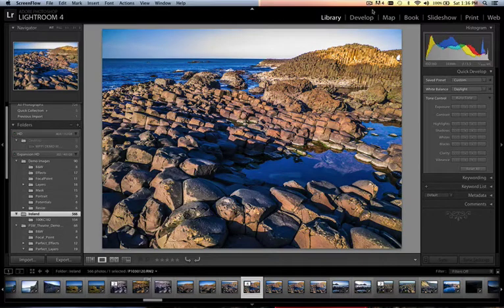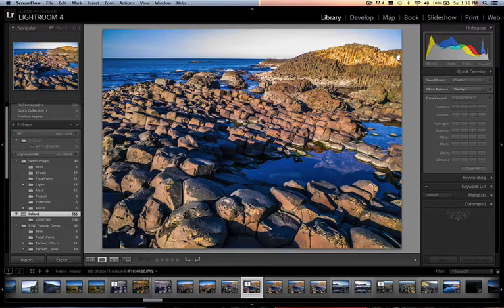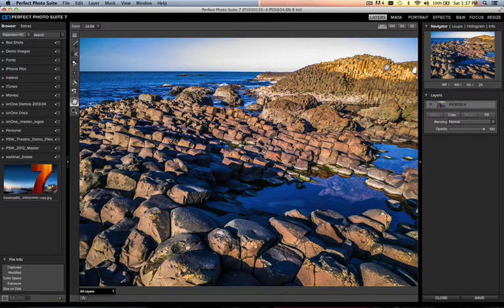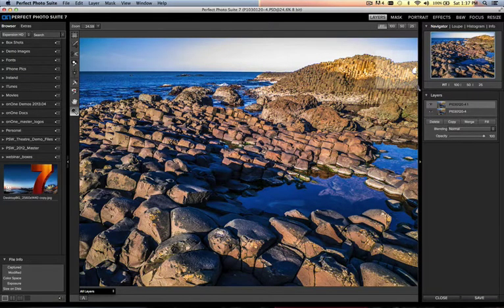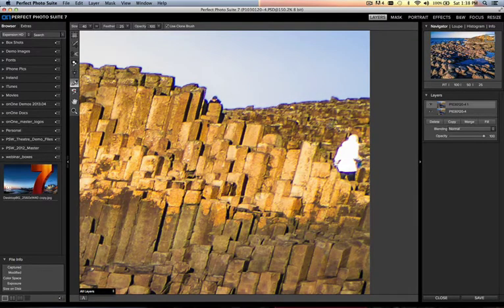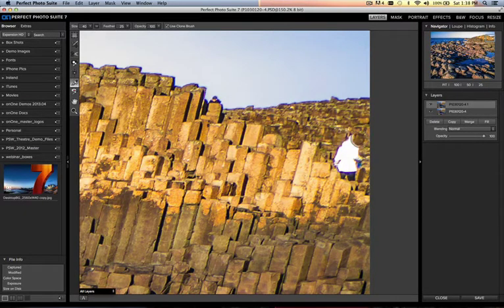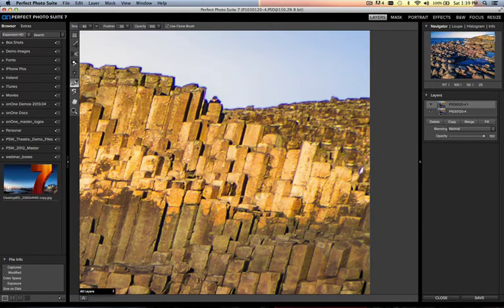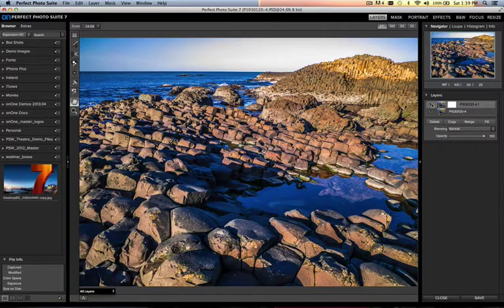Perfect Photo Suite 7 - Using the Clone Brush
Take a look as Peter walks through how to remove a person from a background using the newly updated Clone Brush in the Perfect Photo Suite 7.